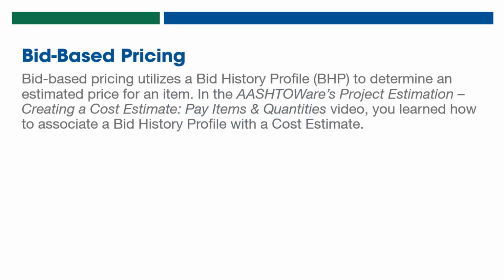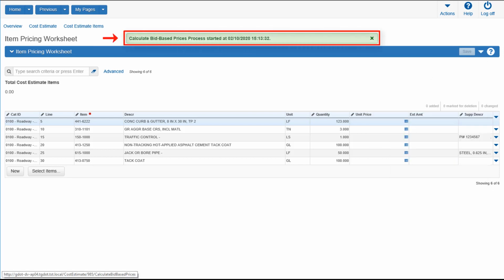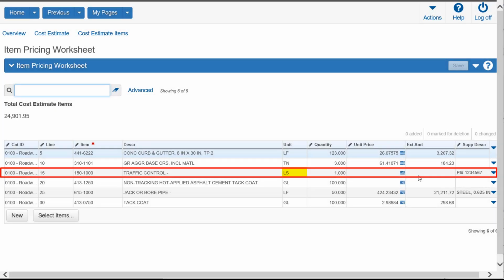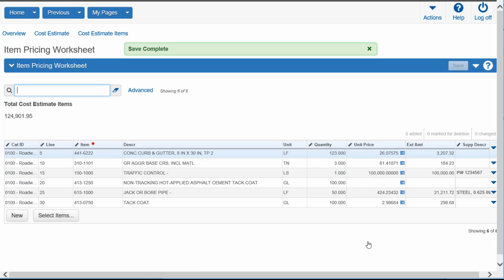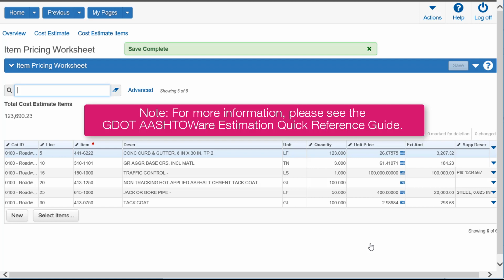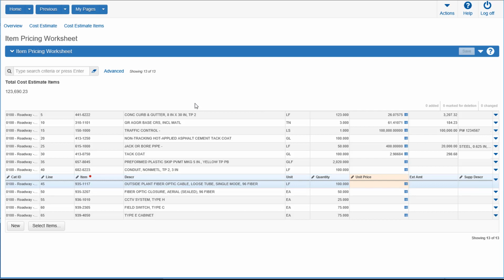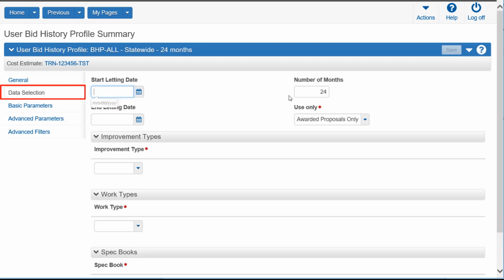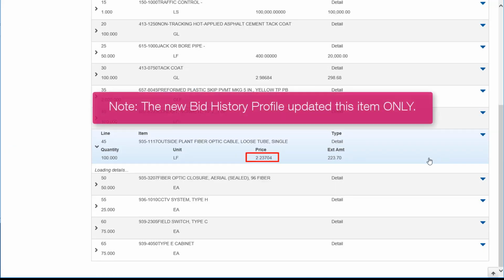AASHTOWare's Project Estimation - Creating A Cost Estimate: Pricing Pay Items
This video will explain how to price pay items within a Cost Estimate.